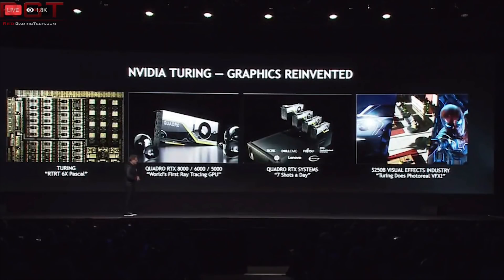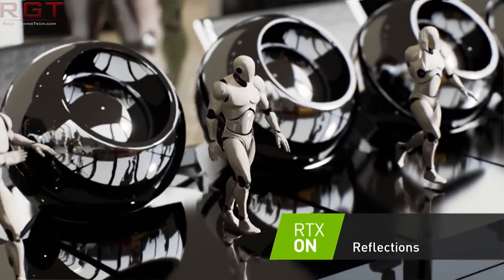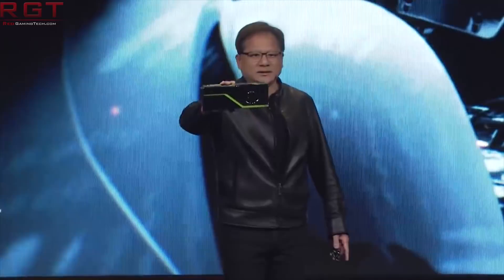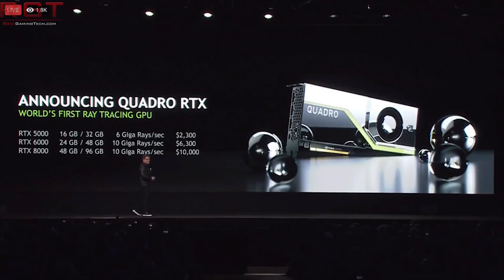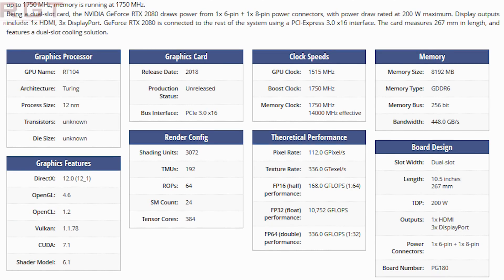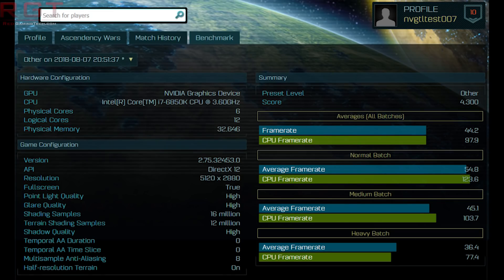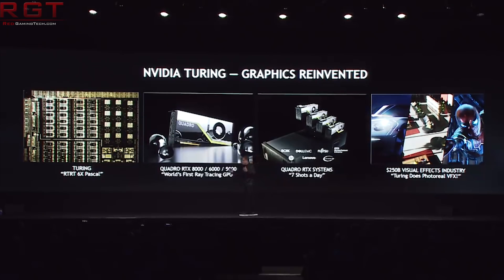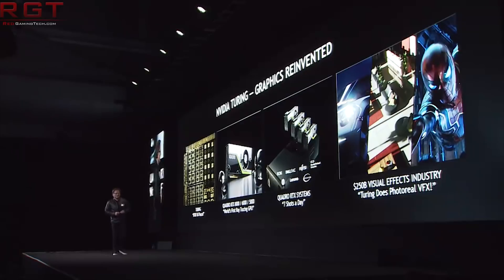Nvidia GeForce RTX 2080Ti & RTX 2080 | Specs, Rumors & Leaks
Over the past several hours, quite a number of details came to light regarding the form Nvidia’s Turing will come in for the GeForce lineup, and the answer is – very similar to the Quadro RTX 5000 it would seem, but with a few snips and tucks here and there.

Several leaks (from Baidu and TechPowerUp) seem to indicate that the RTX 2080 will indeed be snipped from the 16GB of 14gbps RAM of the Quadro RTX 5000 to just 8GB. It’s clearly a cost saving measure from Nvidia, given DRAM of this capacity is much cheaper.

It’ll be interesting how Ray Tracing and other techniques affect VRAM and frame buffer requirements – something for us to certainly investigate in the future. The TDP is listed as 210W for the RTX 2080 as well, confirming our theories from yesterday’s video that indeed we’ll be seeing the part well under 250W.